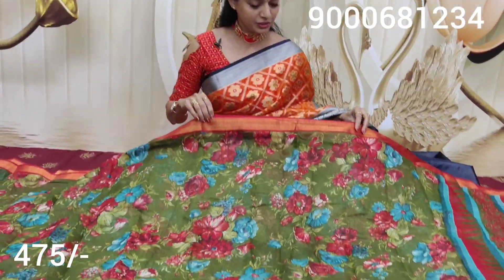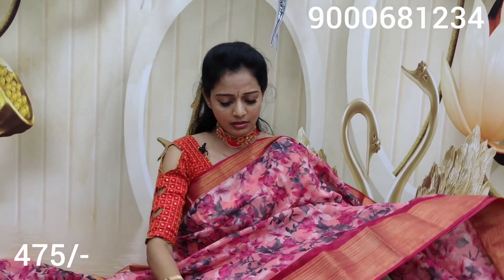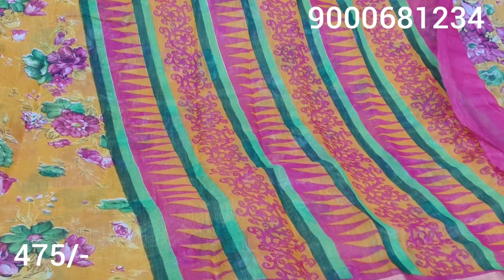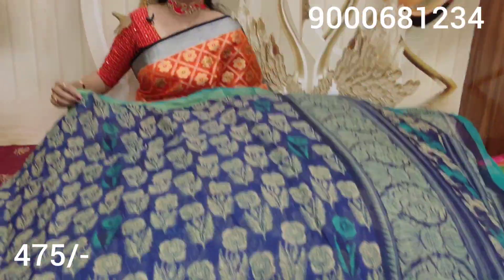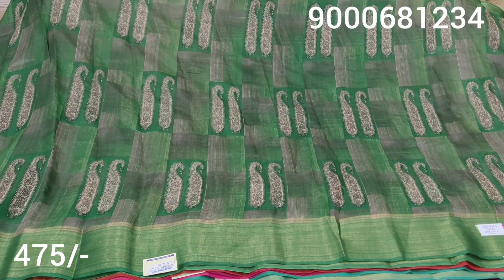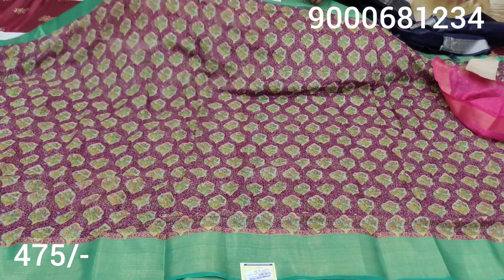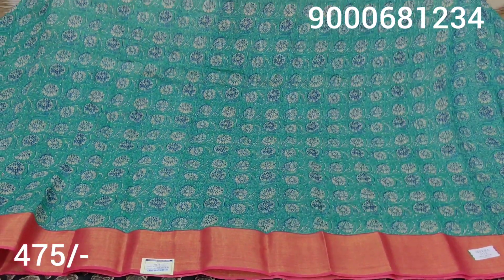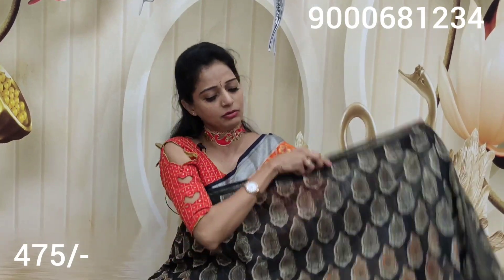మీరా శిల్క్ /meera silk 475/-@9000681234@Geethakrishna sarees